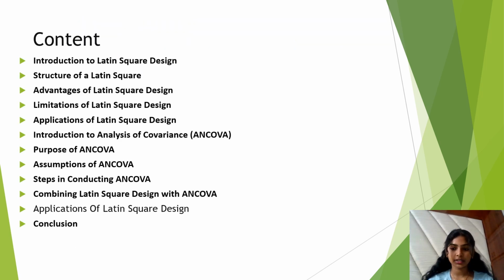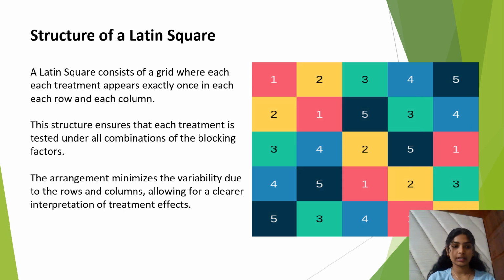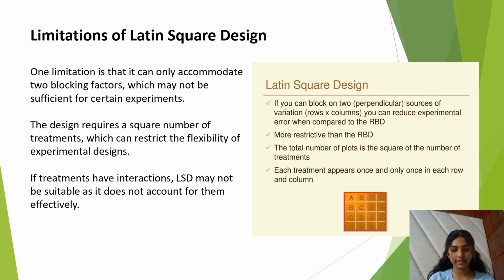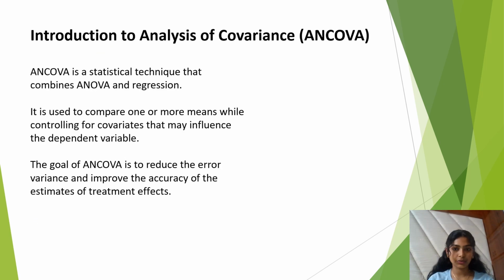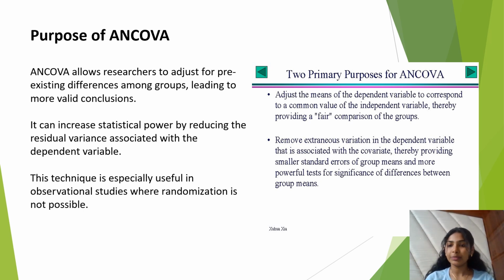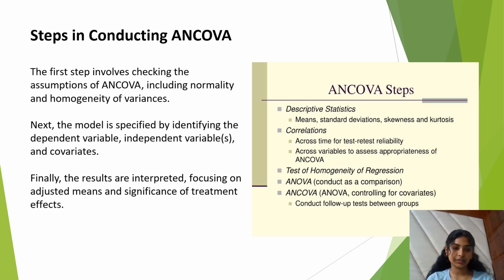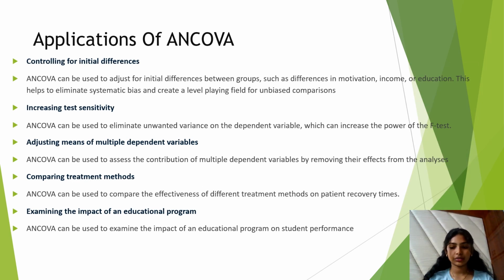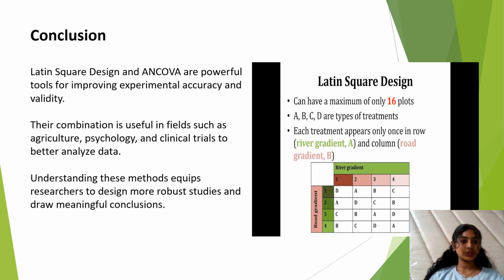Latin Square Design And Analysis Of Co Variance